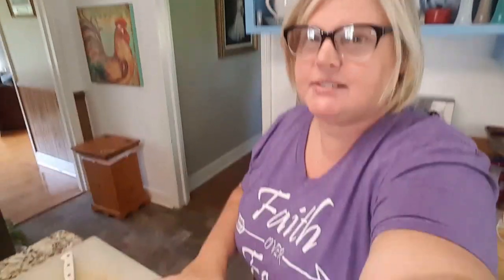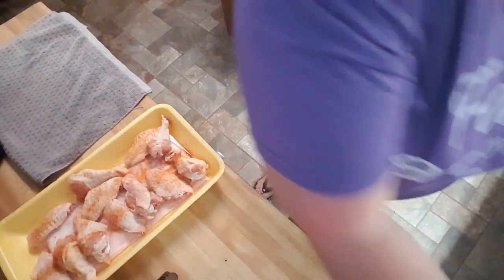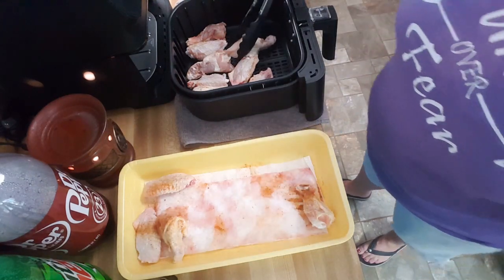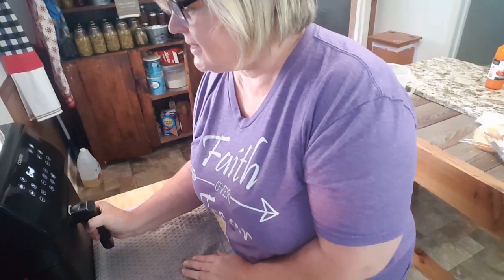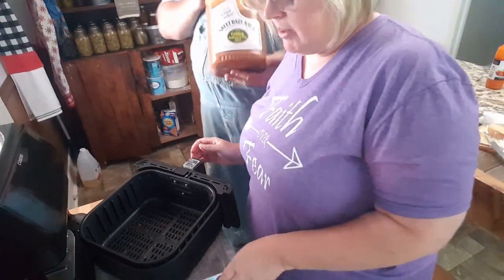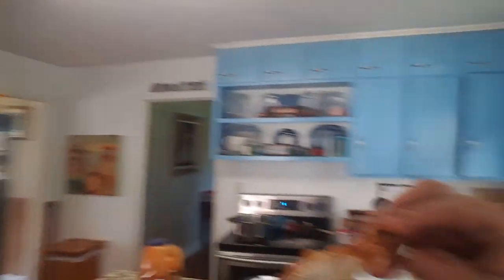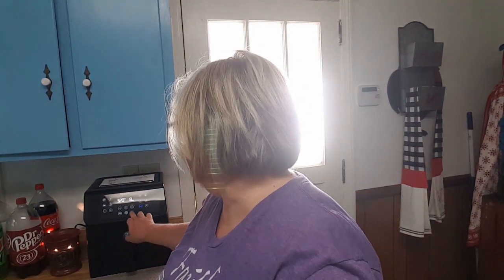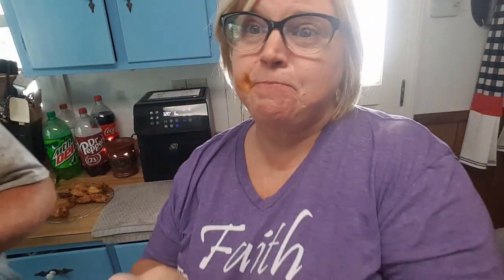Trying out my Cosori Air Fryer Part 2: Chicken Wings!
Cosori Large XL 5.8QT Air Fryer (CP358-AF)

mail can be sent to:
Leslie Madren